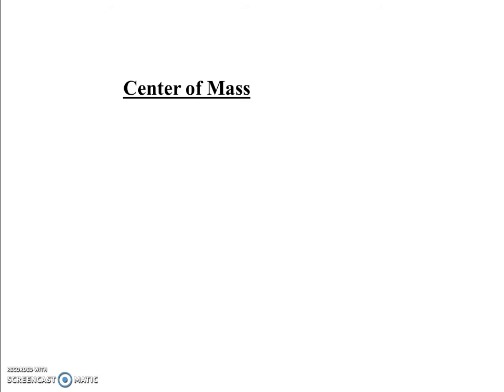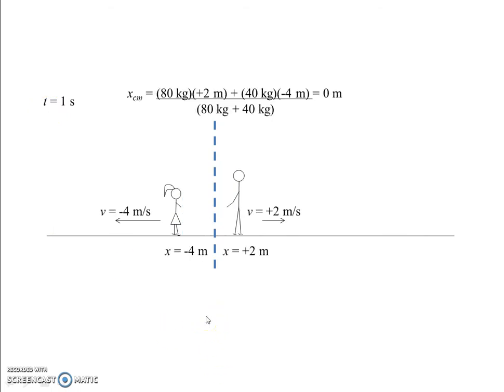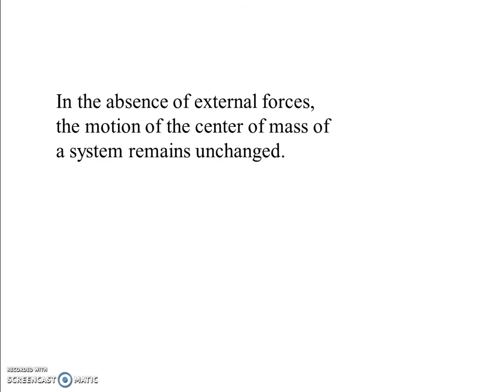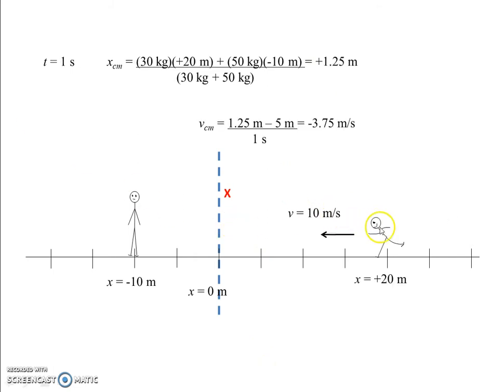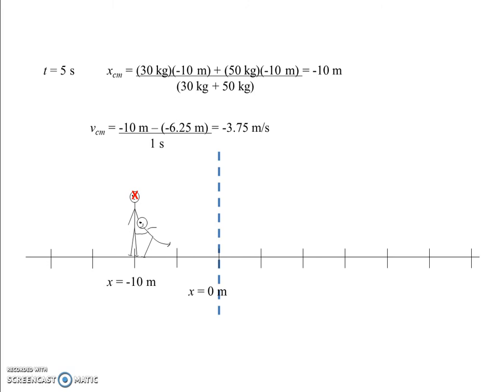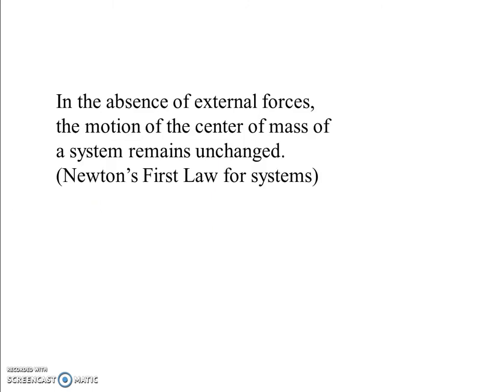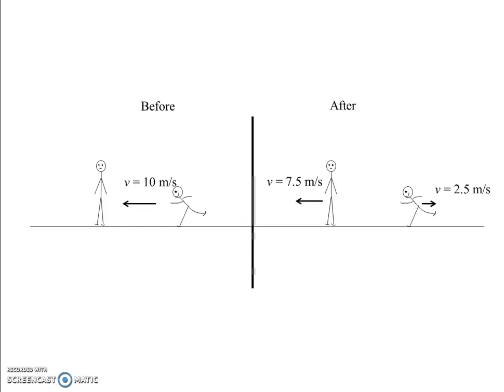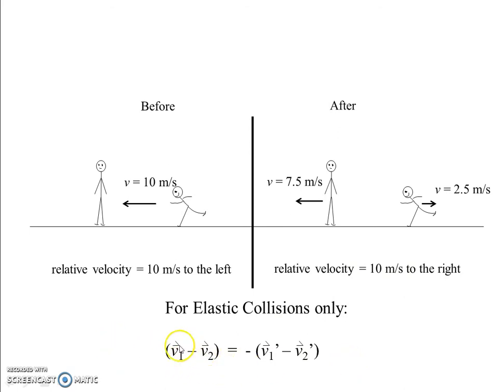AP Physics Center of Mass and Elastic Collisions